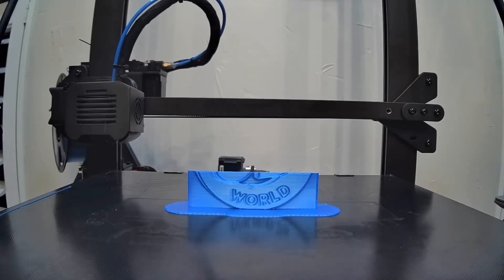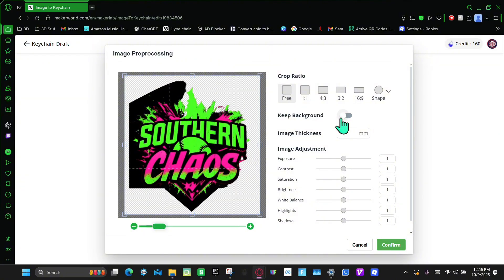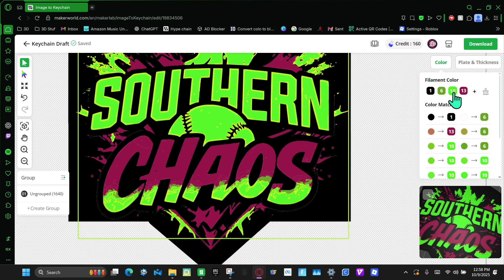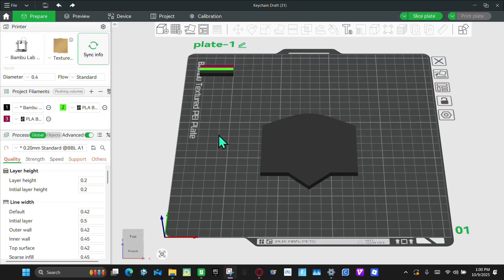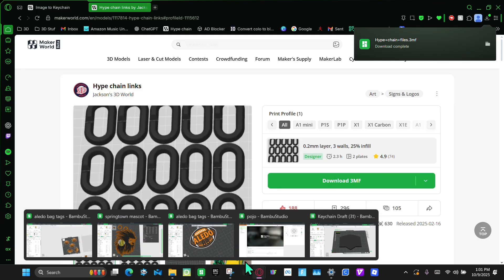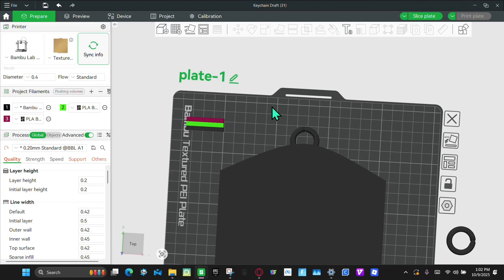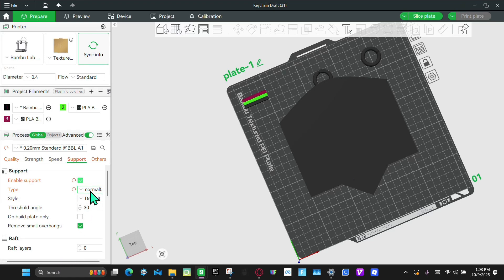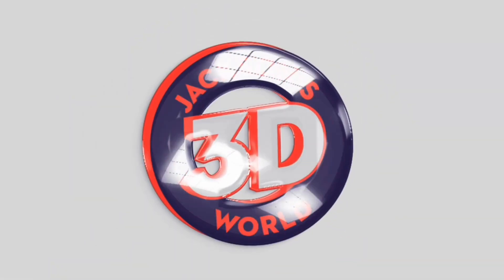🔥 Image to Hype Chain | @BambuLab MakerWorld Tutorial 🔥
In this video, I’ll show you step-by-step how to use @BambuLab MakerWorld’s Image to Keychain tool to create an awesome face-down printed Hype Chain — just like the ones I make at Jackson’s 3D World!

You’ll learn how to:
✅ Turn any image into a 3D-printable design using MakerWorld’s free tool.

✅ Prepare your design for face-down printing for clean, professional results.

✅ Add your own unique style and colors for that perfect “Hype Chain” look.

Whether you’re new to 3D printing or looking to level up your custom Hype Chain game, this guide has everything you need.